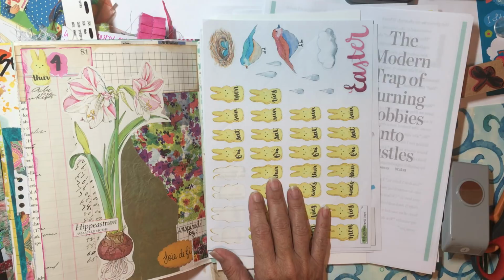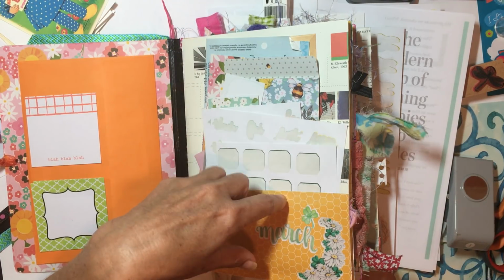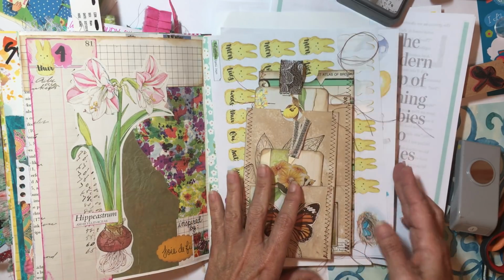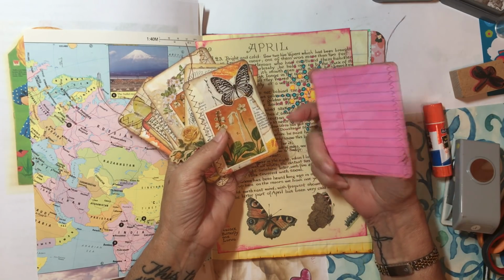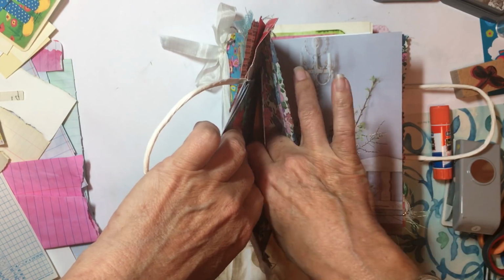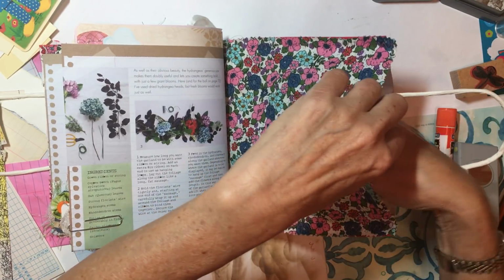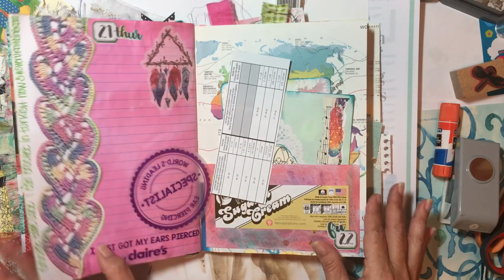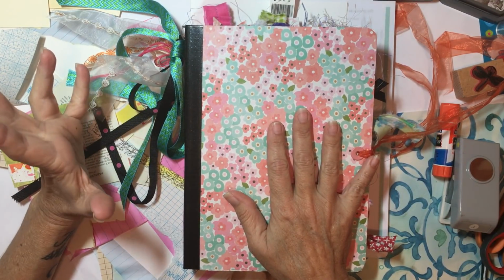Ramble Session 108: Missing Ya'll, What's On My Desk, What I've Been Up To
ReCreationsbyBrooke Etsy

Metta Mandala Art Etsy (Kristie Bittleston)